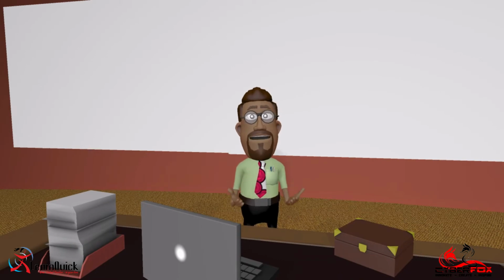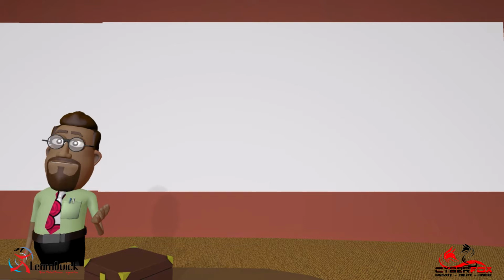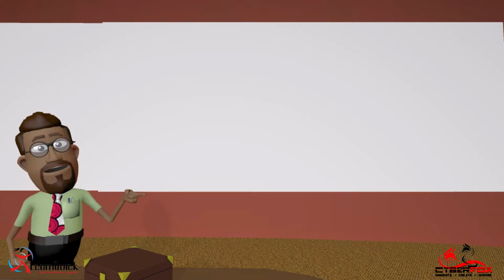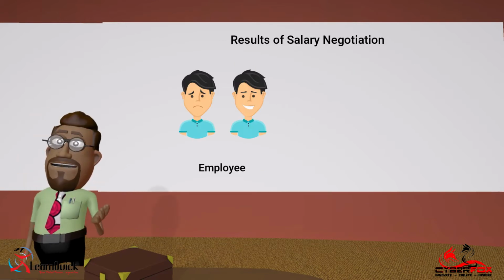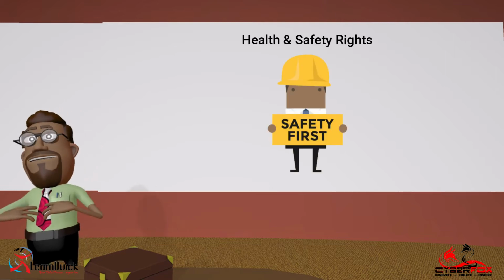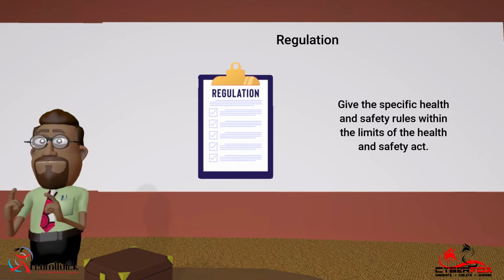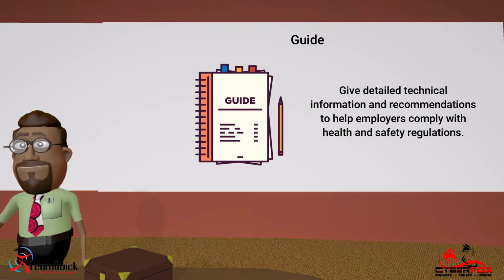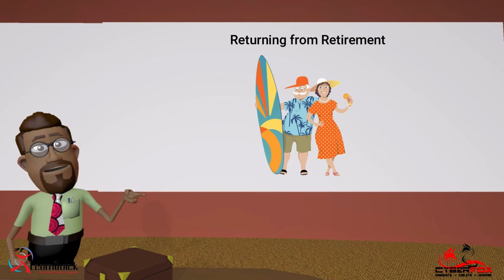The ability to take responsibility to organize and participate in the recruitment process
Demonstrate Knowledge And Application Of Ethical Conduct In A Business Environment – New Venture Creation NQF Level 4 Video Series